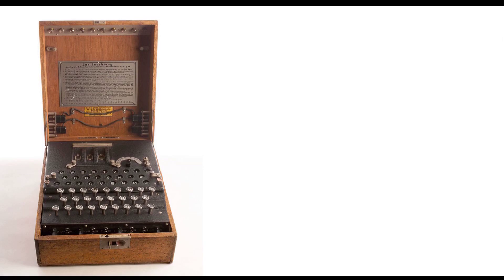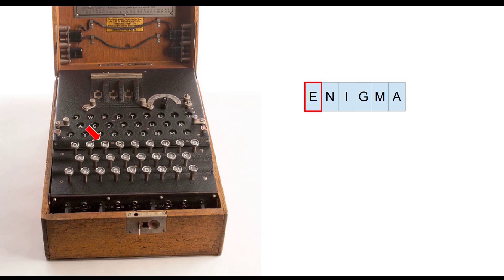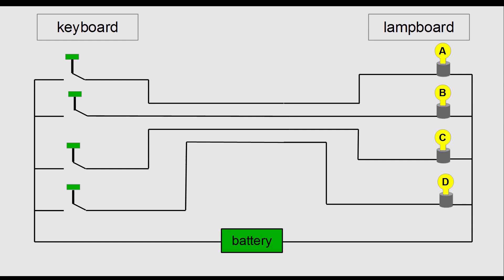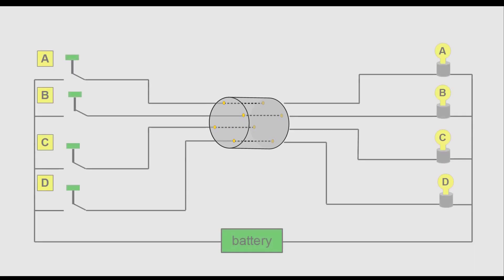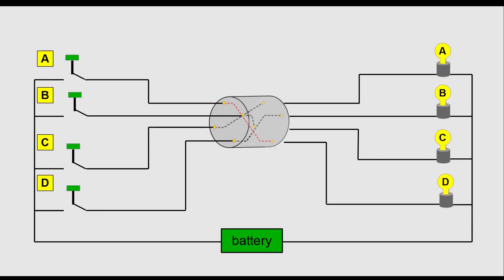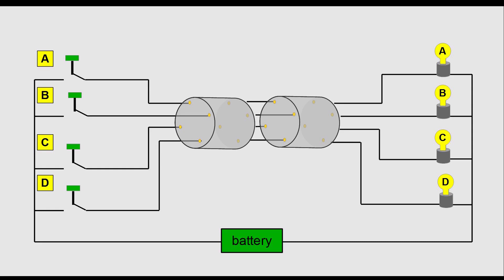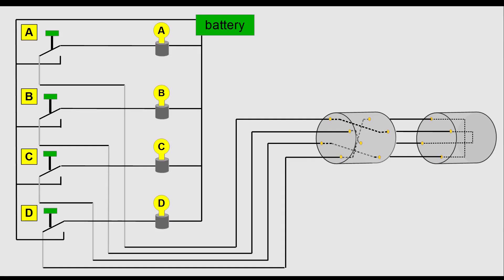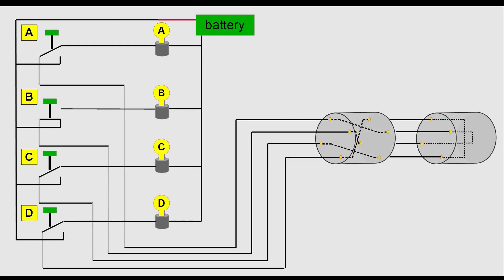How the Enigma machine works | Animation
A step by step explanation on how the German Enigma worked.

How to use the machine to encrypt and decrypt texts.

Function of the different types of rotors.

Use of the reflector, that enabled to use the machine for encryption and decryption.